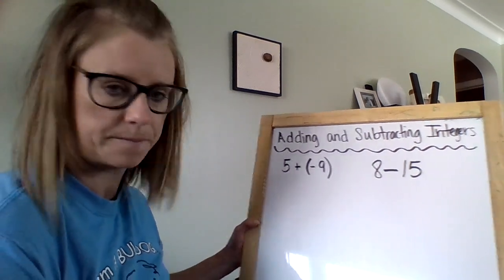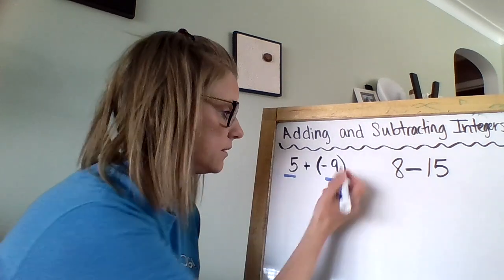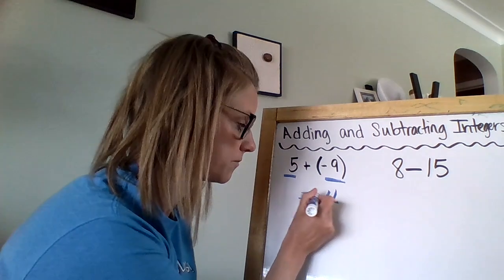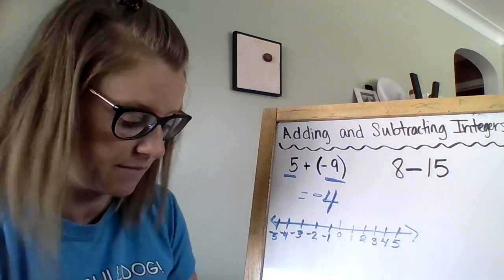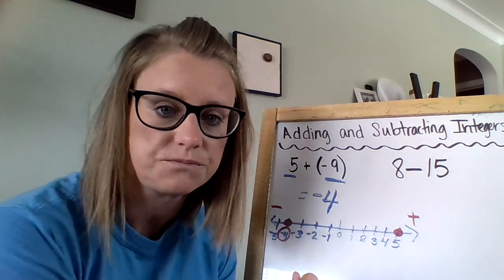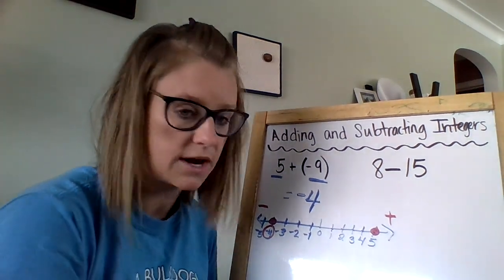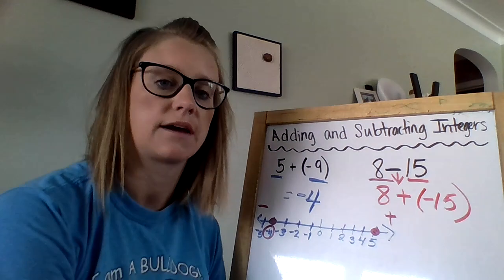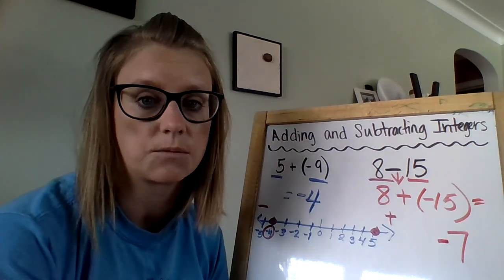Adding and Subtracting Integers Review